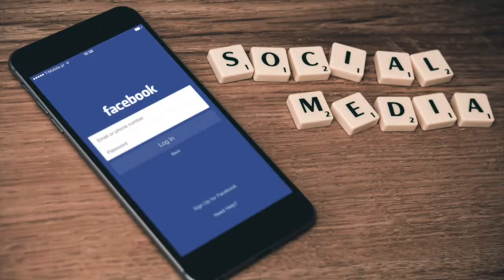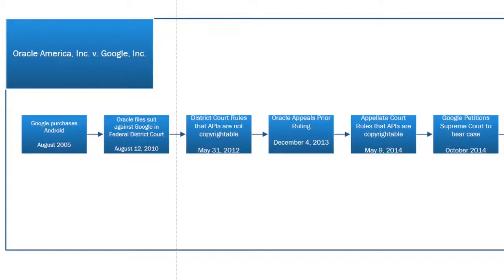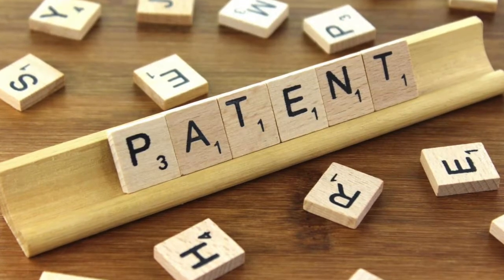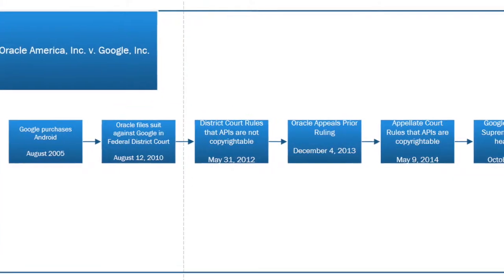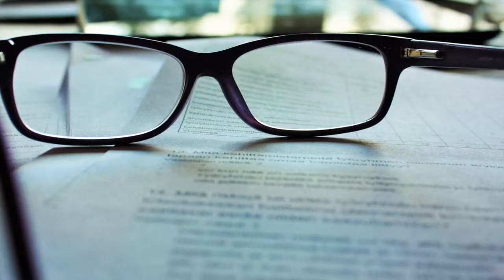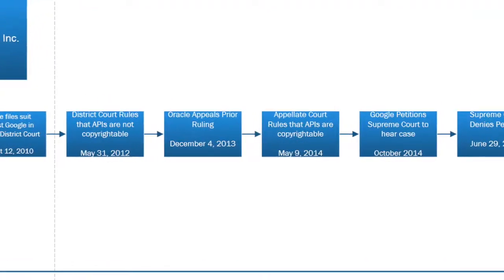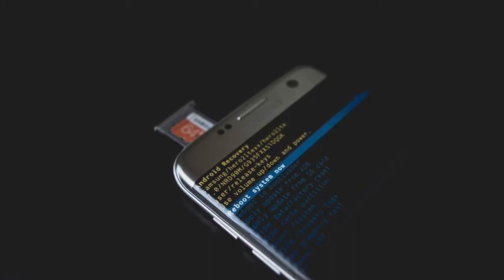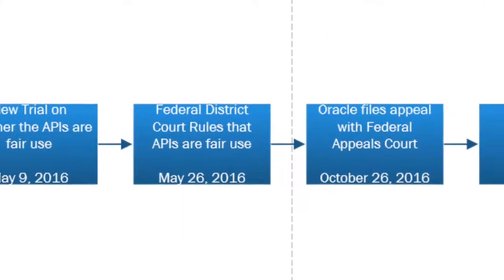IST 432 Final Project: IP Fighters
IP Fighters Podcast regarding the ongoing legal battle between Google and Oracle.